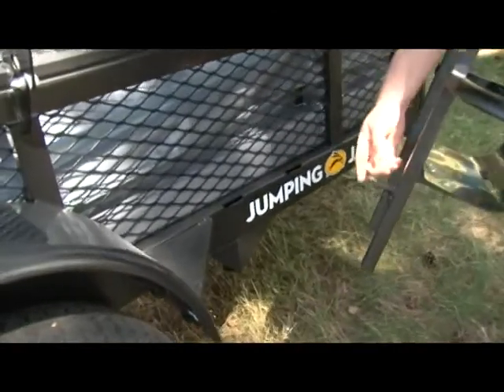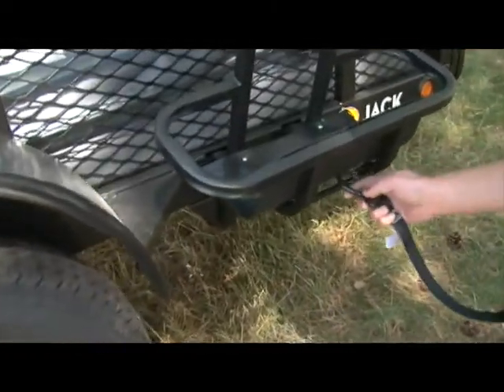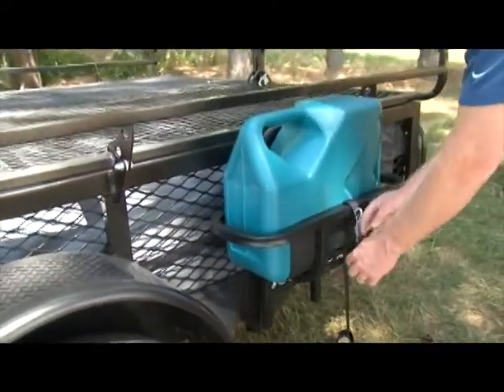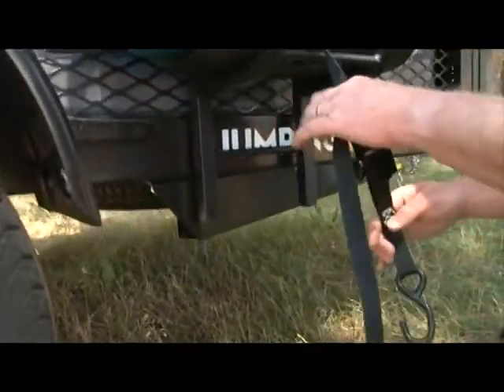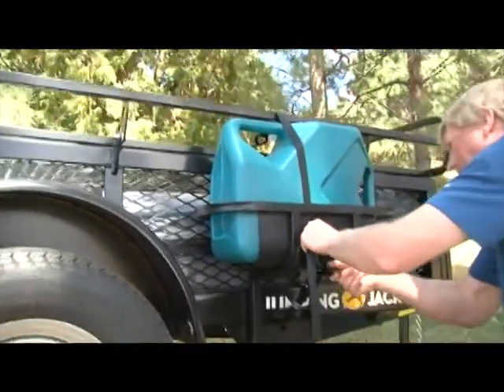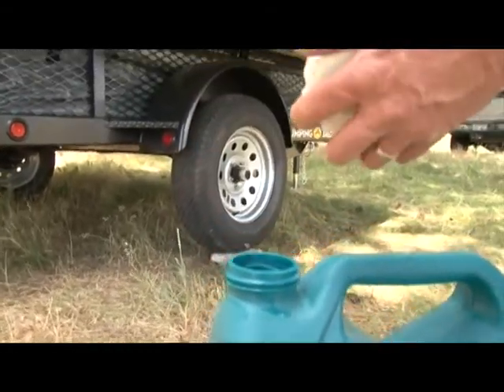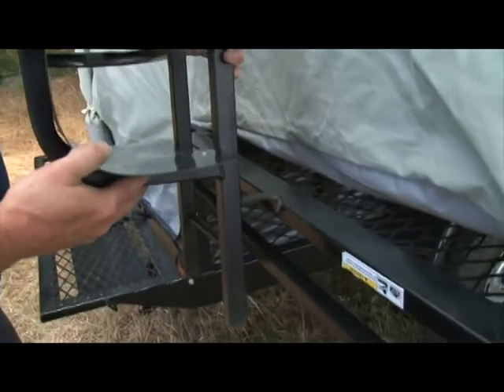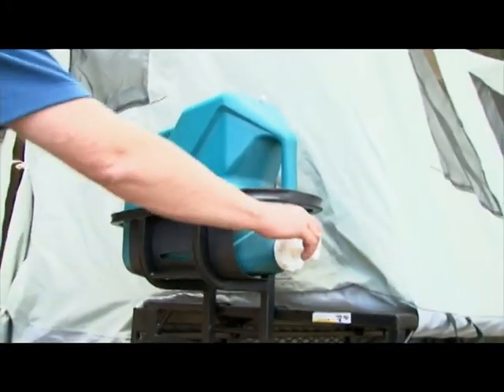Water Rack Instruction